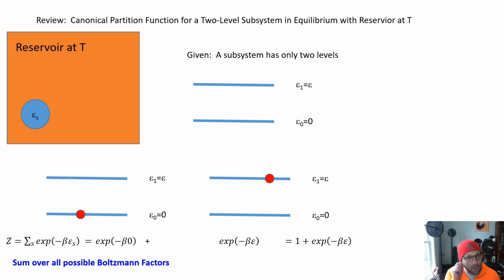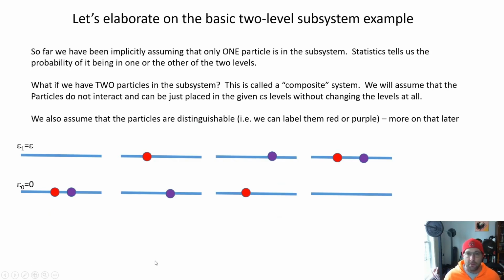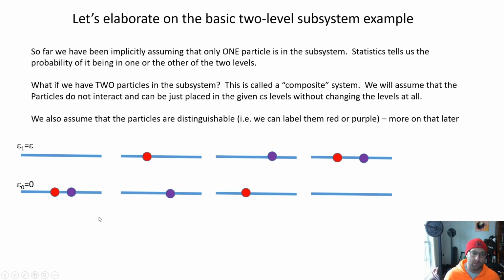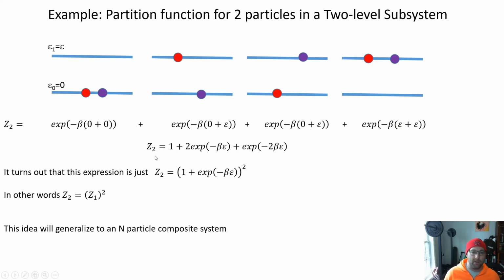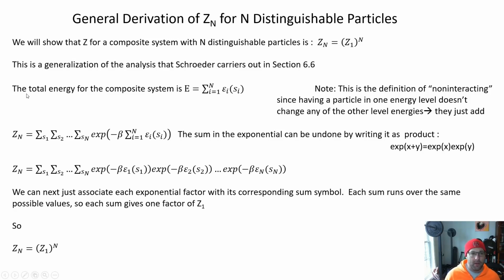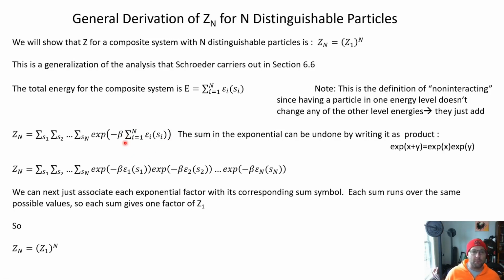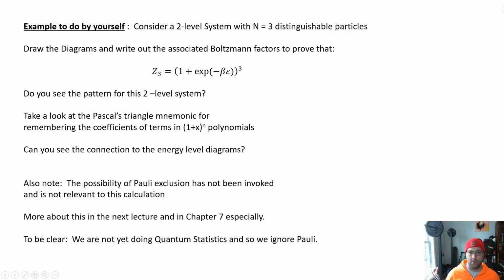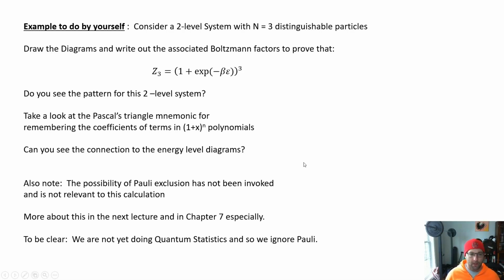PY413 Mini-Lesson 1: Composite Z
We calculate the partition function for a composite system of N non-interacting, distinguishable particles.